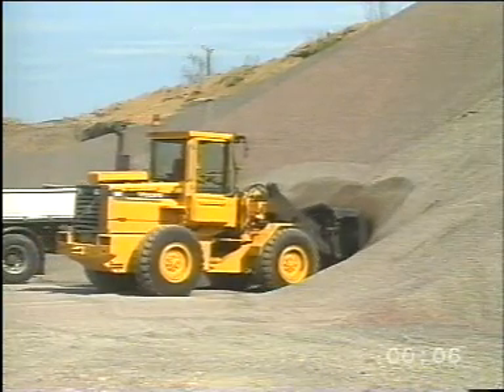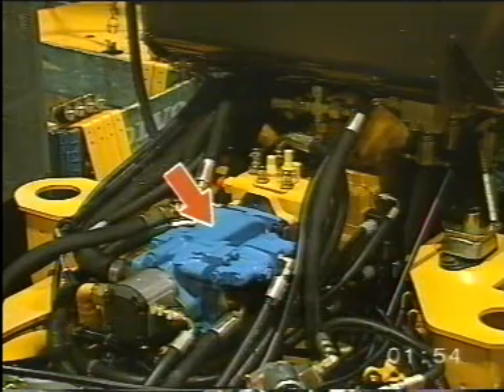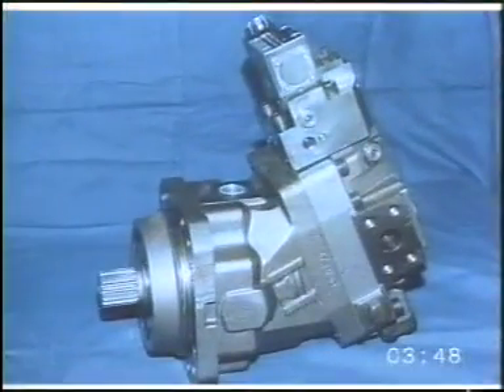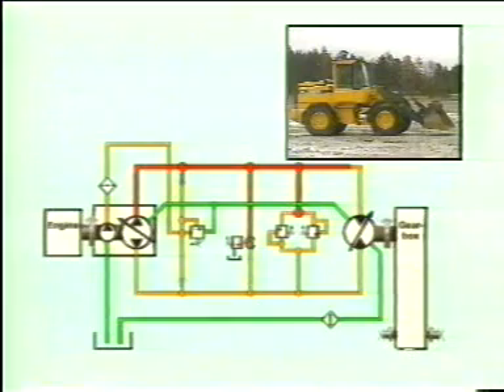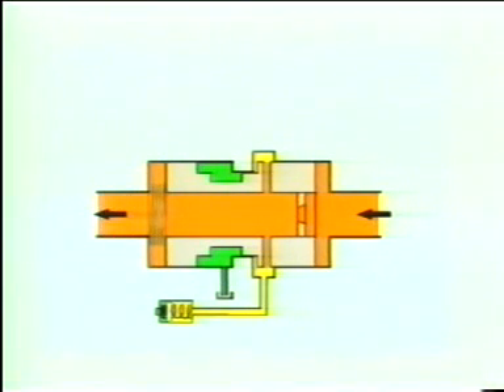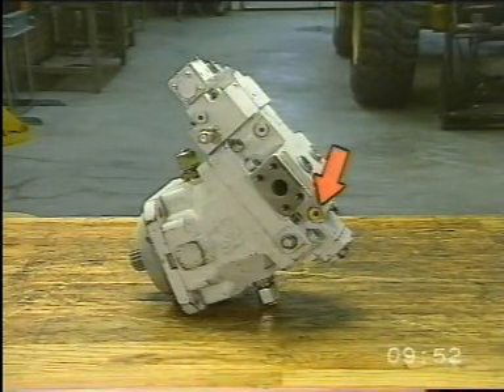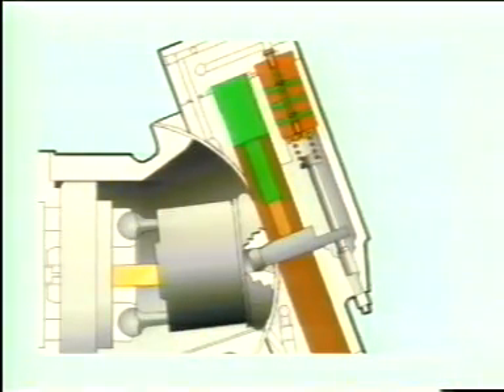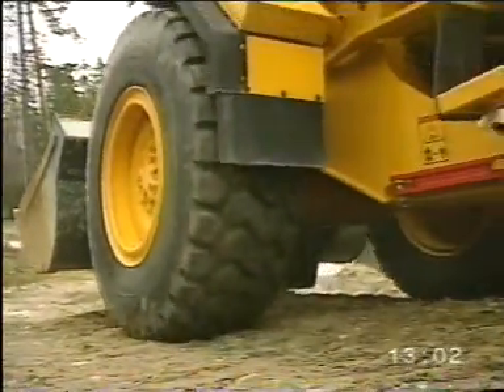Hydrostatic Transmission Wheel Loader Volvo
sistem transmisi yang digunakan pada wheel loader mengandalkan tekanan hidrolik